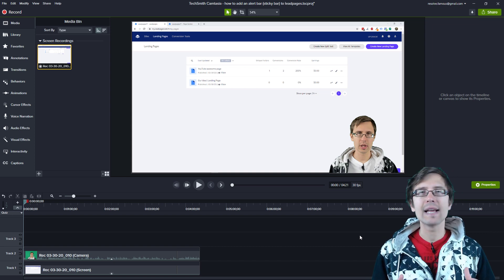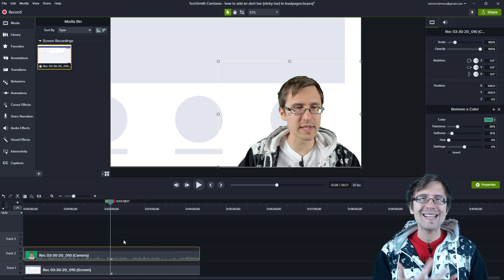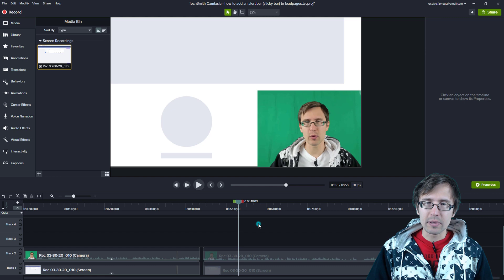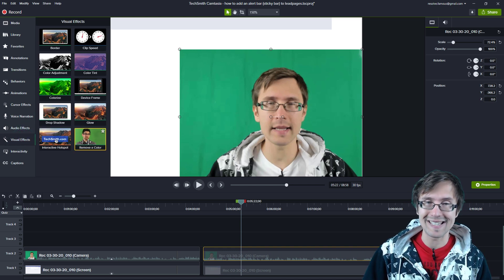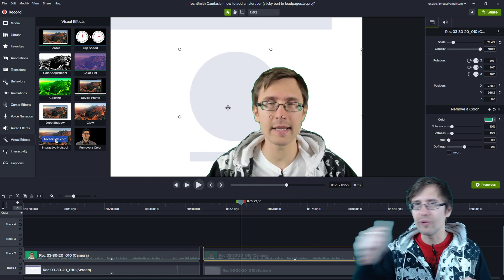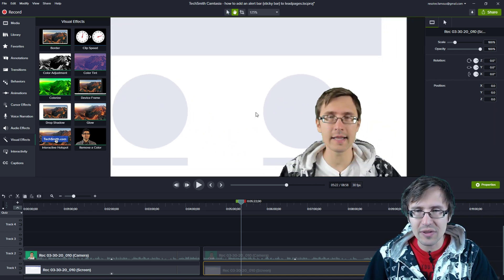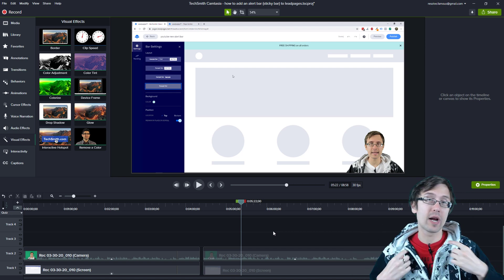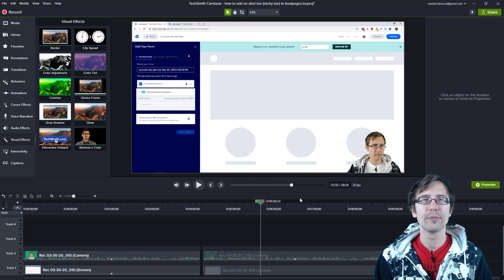Camtasia: How to Add a Green Screen Effect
Green screen set you can use

Hey all!

In this video, I show you how to add a Green Screen effect to your Camtasia videos. I made a Screencast-O-Matic video in the past (you can check it out so you can take a look and compare the two.

But as mentioned, Camtasia is a more professional tool that you would use for your more special videos. Screencast-O-Matic is more beginner-friendly but lacks many features Camtasia offers, at the very least the Green Screen effect capability.

The first thing you might be asking is "why green?".

And the answer is that it doesn't HAVE to be green. But the reason why green is so commonly used is because it's a neutral color that doesn't really match any other skin colors.

The idea behind a "green screen" effect is that you remove the color of your background and therefore only keep yourself.

So by having a very neutral color that doesn't match anything else, this is easiest to accomplish.

The way we do this with Camtasia is pretty simple.

You would have your recording set up as per the previous video on how to record using Camtasia, and then go to the "Visual Effects" tab on the left-hand side.

From here, you would choose "Remove a Color" and drag it to the clip where you want to remove the color from - in our case the recording of me talking.

Ideally, the green screen background is ironed out and therefore the exact same color for you throughout. The more uniform the green color in the background and the less "kinks" there are in the screen, the easier it will be for you to remove the entire green from the background and have the "green screen" effect you are looking for.

In my case, that is not the case because I didn't iron the curtain and the lighting is a bit different in different parts.

However the green screen effect will still work just fine because we can play around with our "Tolerance" and remove as much green as possible in the background.

In my case, my magic number is anywhere from 28% - 31%, which is where I see that all the green goes away and only I remain. But it could be different for you, and the more uniform your green is, the less you will have to increase the tolerance by.

But that's pretty much it for setting up the green screen effect.

Once you do that, simply save the video as discussed, and you have officially created your first green screen video!

That's it!

Also make sure to check out my blog to keep up to date with my content!